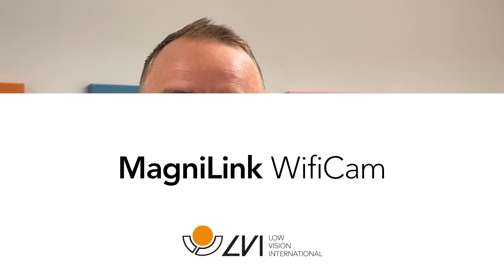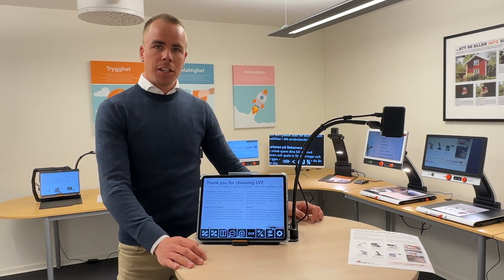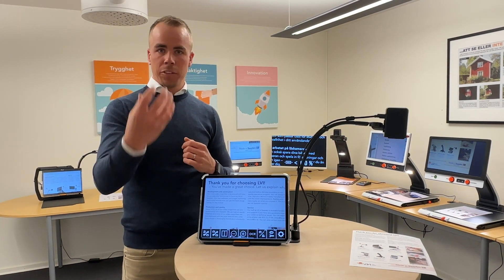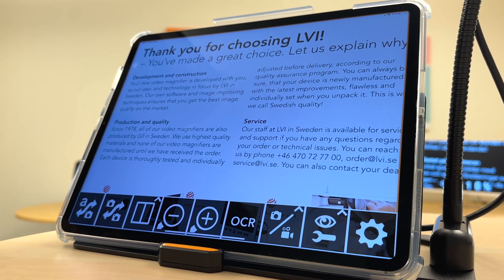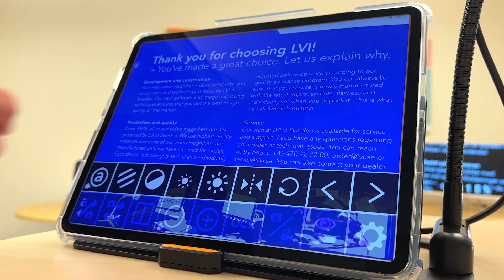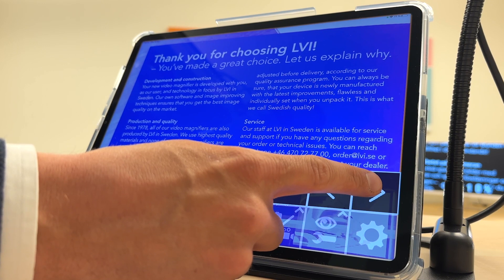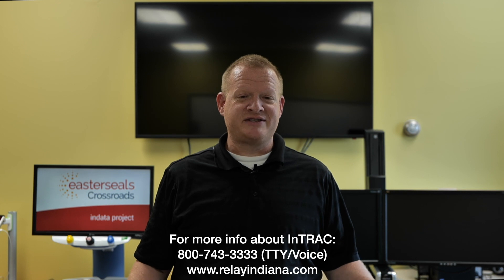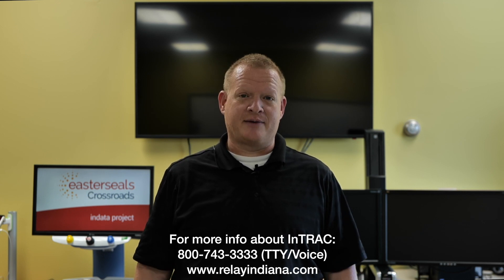MagniLink WifiCam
In today's tech tip, Christofer Casswall, Export Sales Manager, at LVI, shows us the MagniLink WifiCam, which is a wireless reading and distance camera for an iPad.